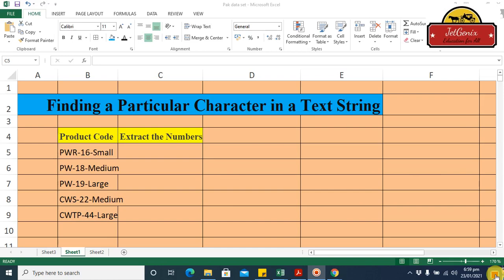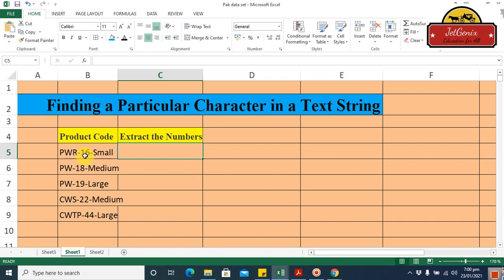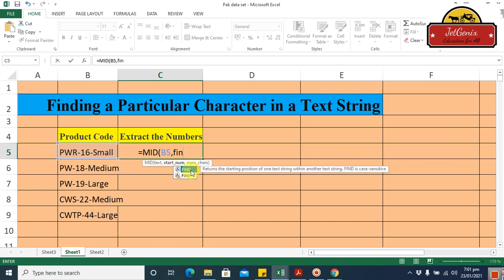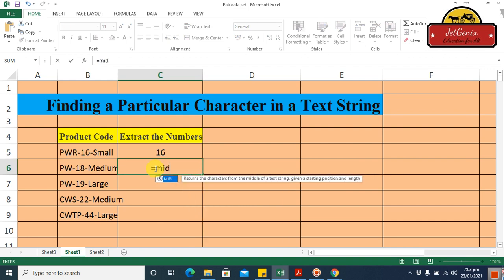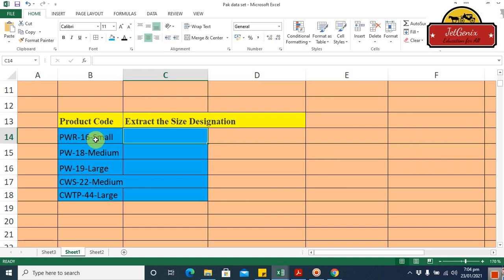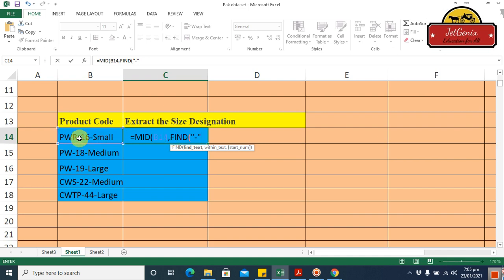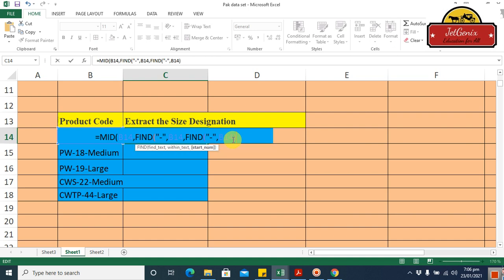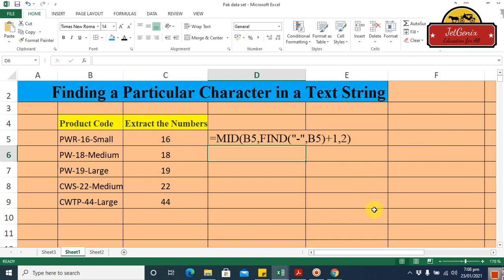finding particular character in text